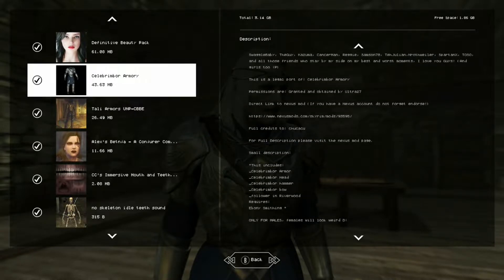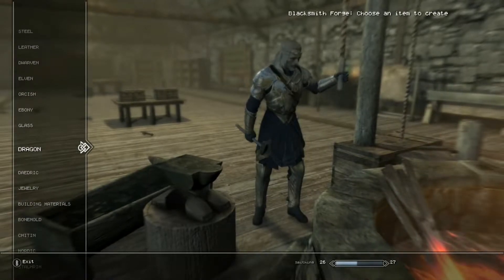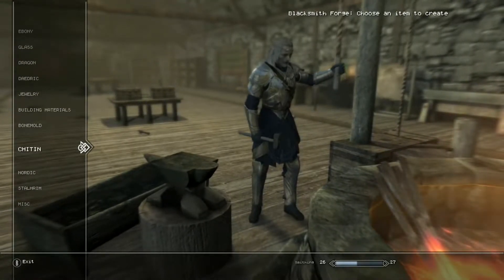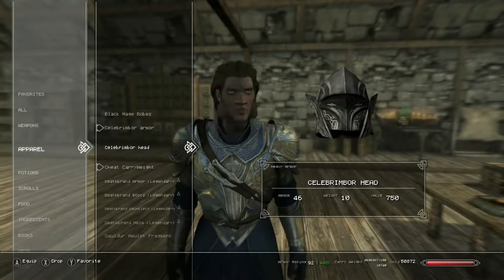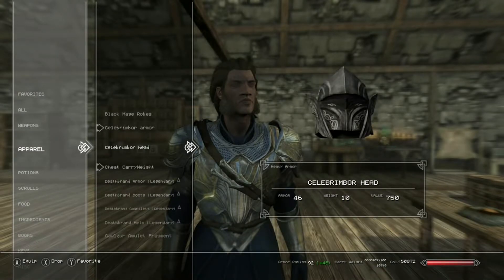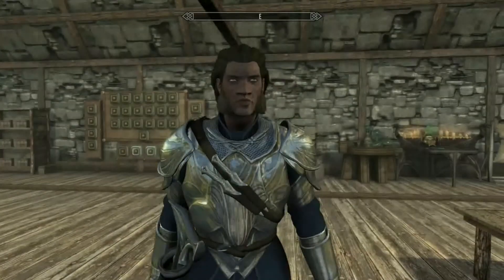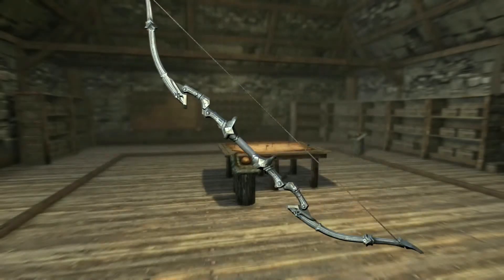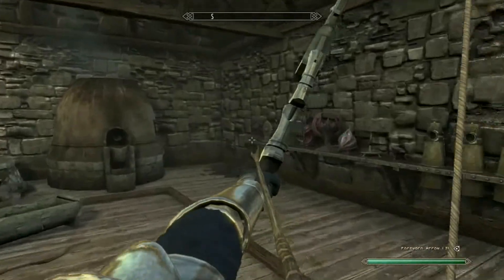Skyrim SE Xbox One Mods|Celebrimbor Armory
Celebrimbor Armory
Full credits to: chucacu
Xbox One: